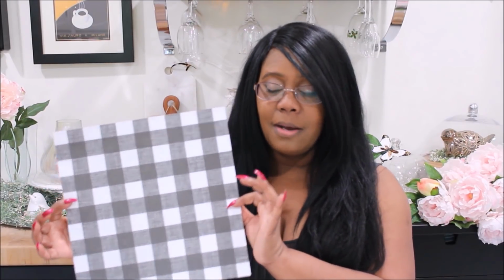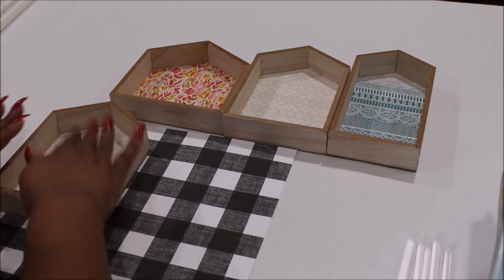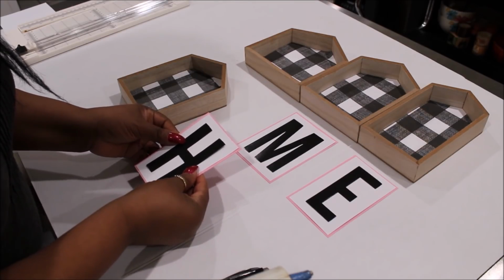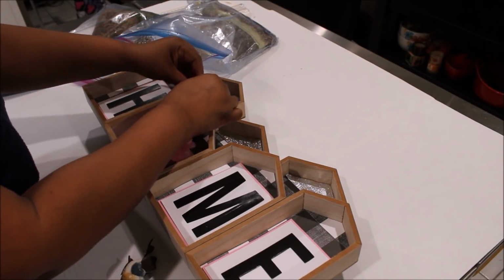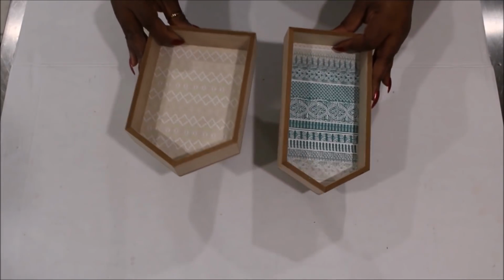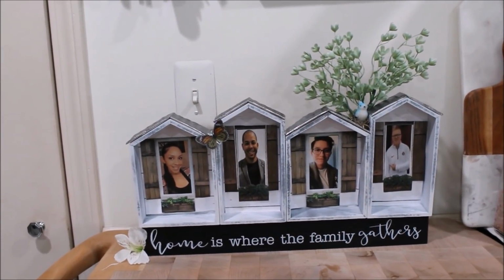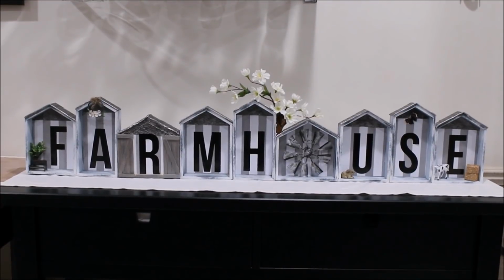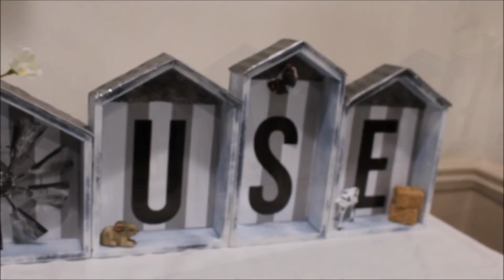3 Dollar Tree Wooden House DIYs 😃🏠🏡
Hi Luvs! Here are 3 DIYs I made with the little wooden houses from Dollar Tree (House-Shaped Colored Decor on their website).

💜Friends and Companies can reach me here:
    Lacee's Space
    2060 Dunwoodie St.
    Ortonville, MI
    48462